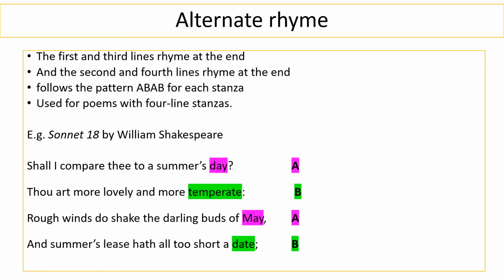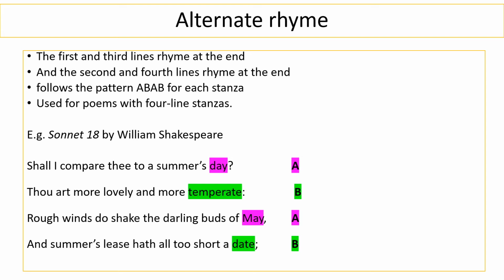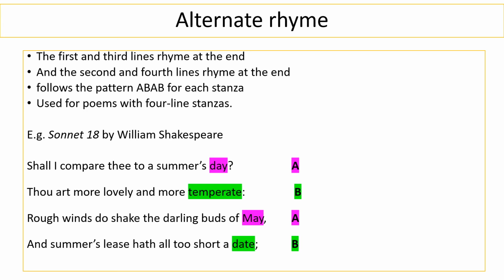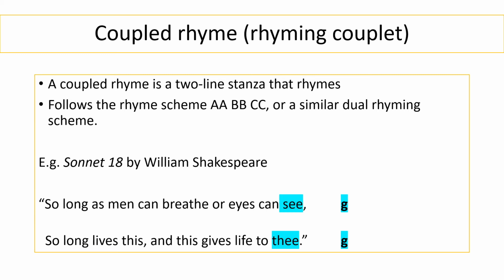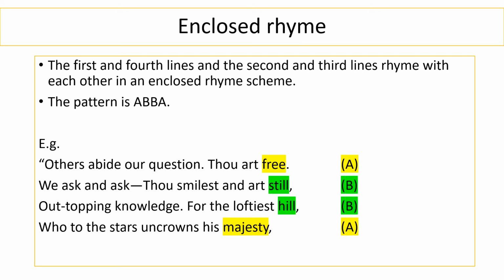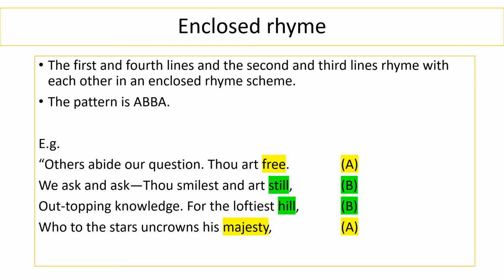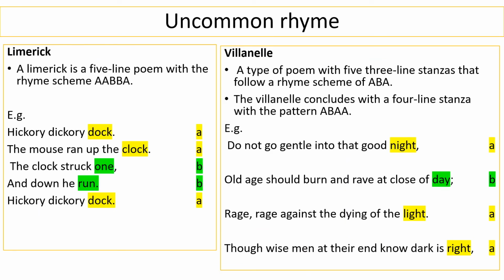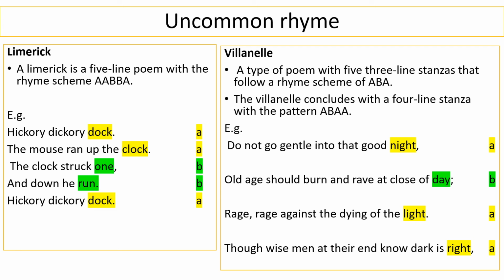Gr 8 English - Literature - Poetry: Poetry Analysis